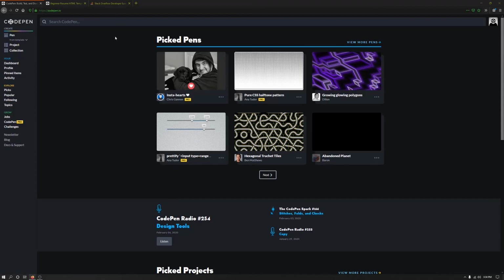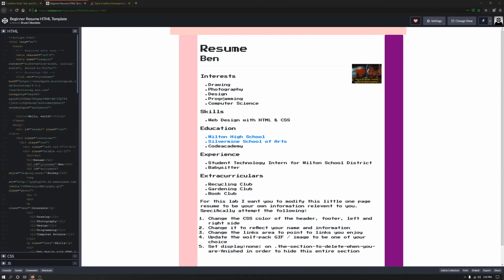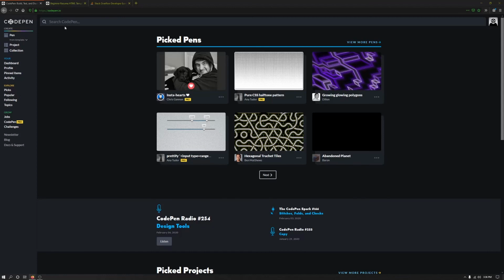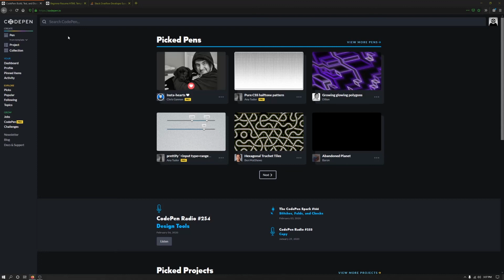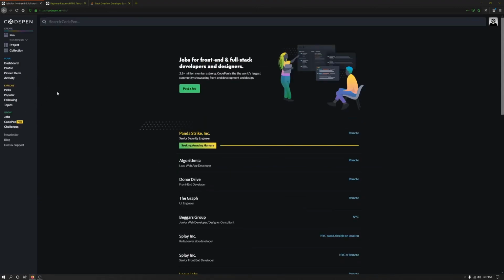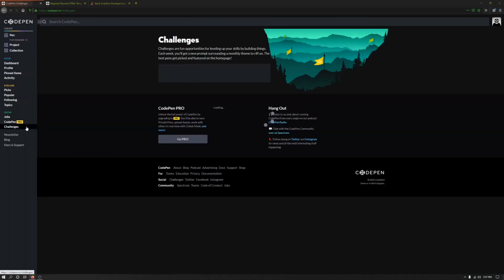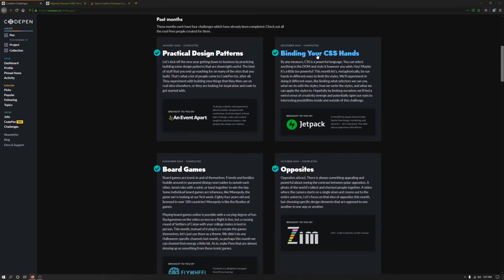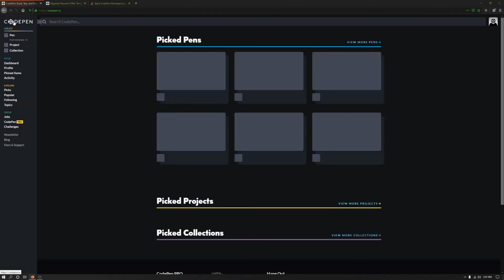LearningPitStop Explains CodePen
Learn more about CodePen ... Right Here!